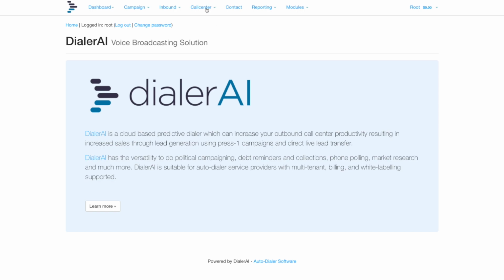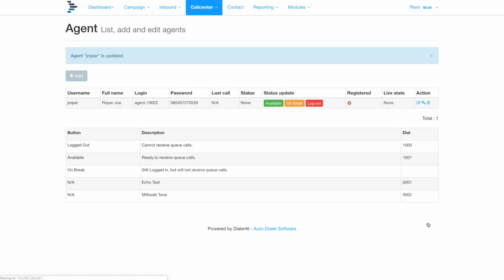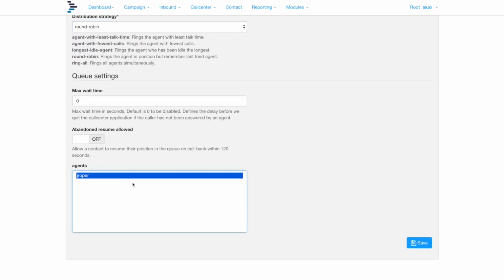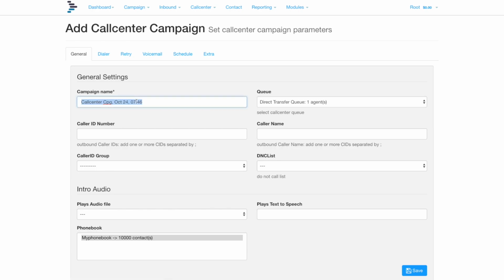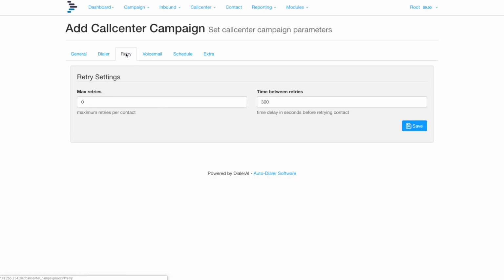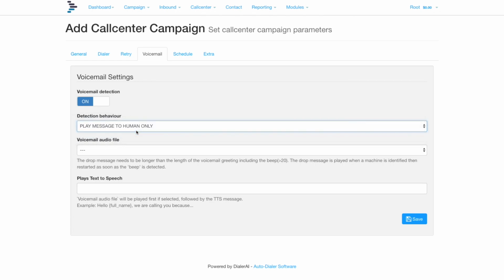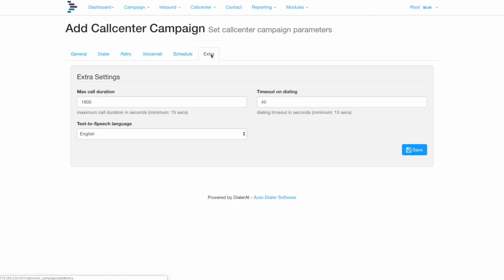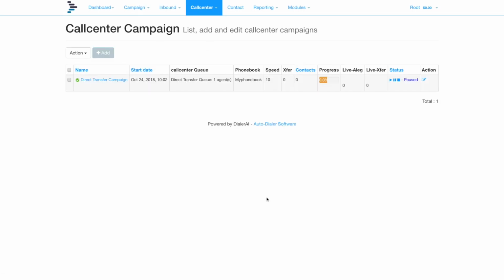DialerAI Call-Center Direct Transfer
How to set up direct transfers in DialerAI.

This video covers how to set up direct transfers in DialerAI using the call center features.

A VoIP phone using SIP with auto-answer capabilities is required, and headset is also desirable for best quality.

Agents are configured in DialerAI and agents register their SIP phone using the credentials provided by DialerAI.

A queue is then created and agents added in to the queue who you want to receive calls.

Finally, create the call center campaign,  choosing which queue to send calls to. The agent makes themselves available in the queue by dialling 1001 or the administrator clicks "Available".

On starting the campaign, calls are made to the contact list and when a human answers, the call is sent directly to the agent who speaks directly to the customer.